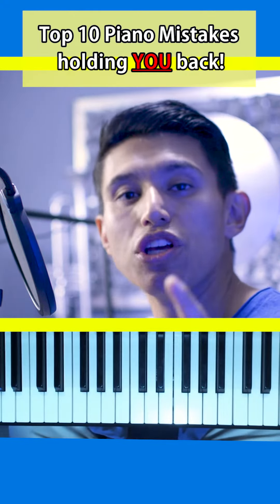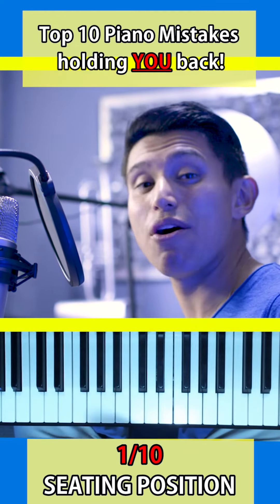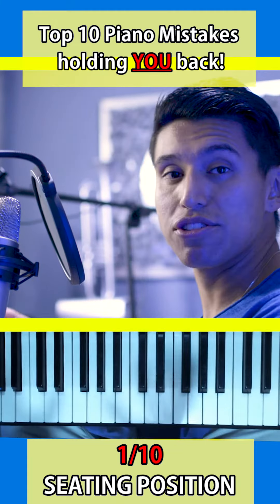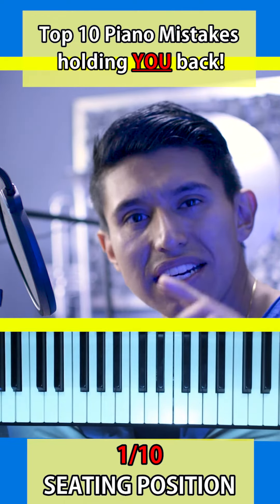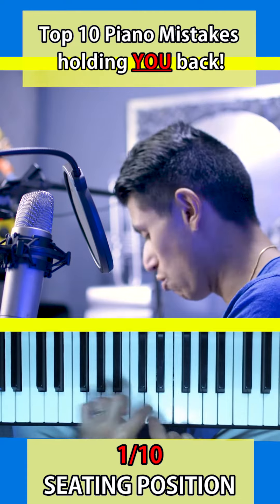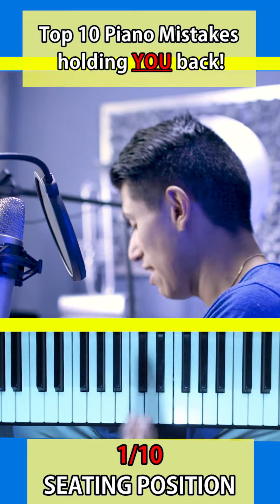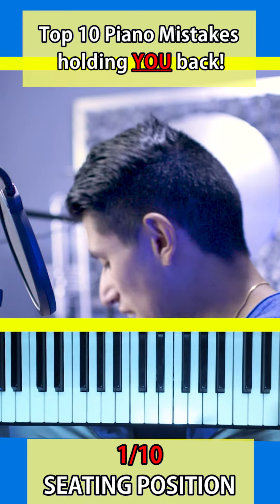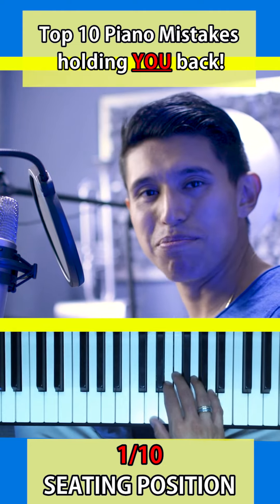The top 10 Piano mistakes holding you back - Part 1 of 10 - How to sit at the piano.